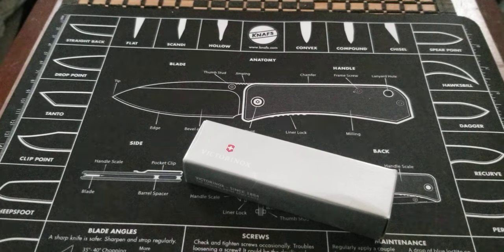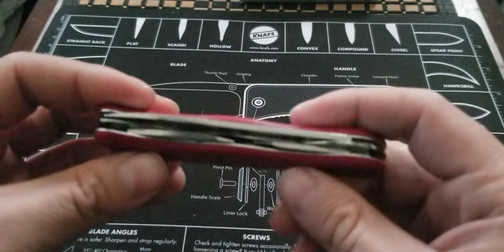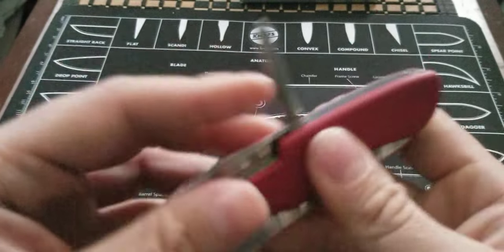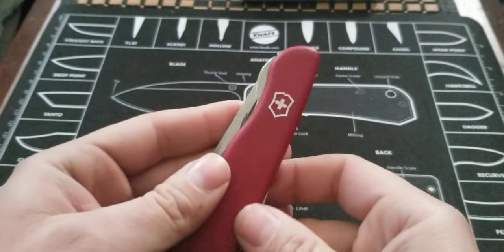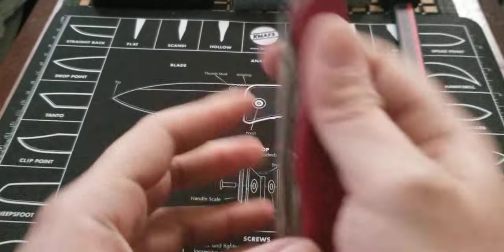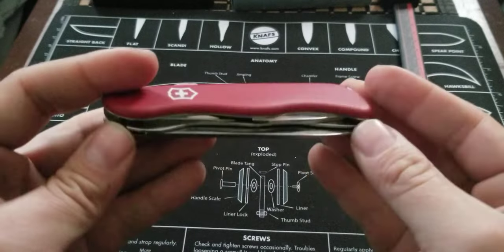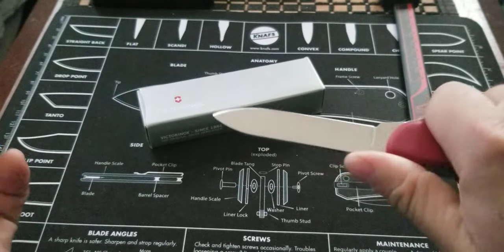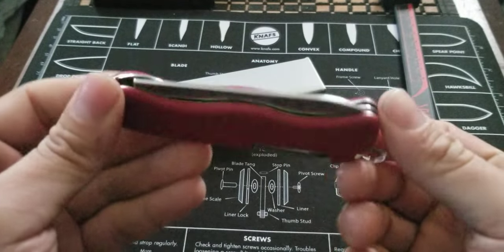Swiss Army Victorinox Adventure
The perfect EDC for the non martial knife people. it's great for all around tasks and it's simple design is great for everything minimal in general. pluss it has a locking blade for those people who dknt want a regular slip joint.